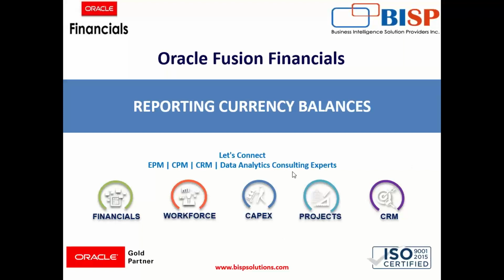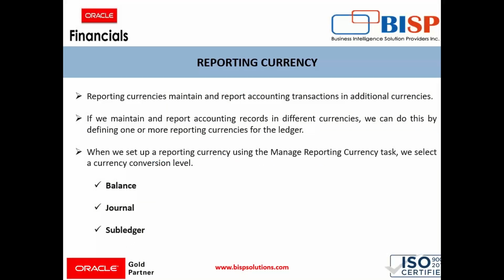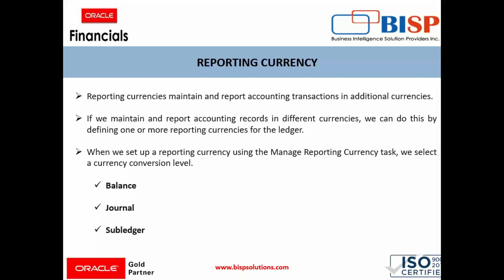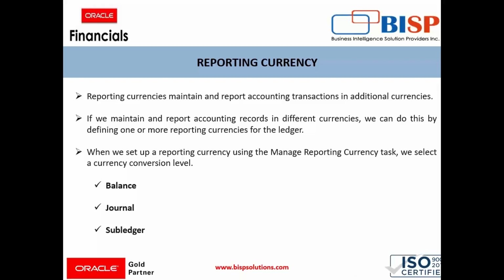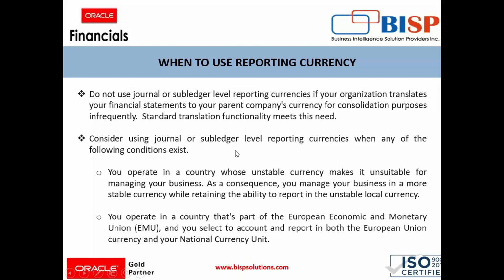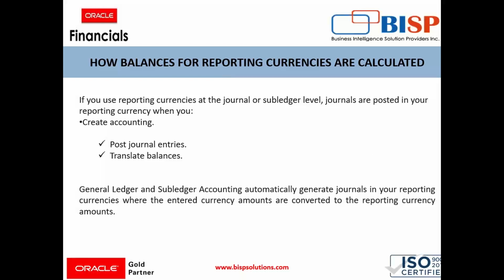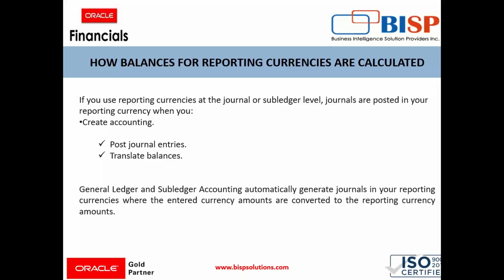Oracle Fusion GL Reporting Currency Balances | Oracle EBS | BISP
Reporting currencies are the currency you use for financial, legal, and management reporting. In this video tutorial, we will explain Oracle Fusion GL Reporting Currency Balances.
You will learn what is Oracle Fusion Reporting Currency and When to use reporting currency.

list=PL7CWBDRZZ_Qd0FQQ5J-npMFcjzQTgs5dl